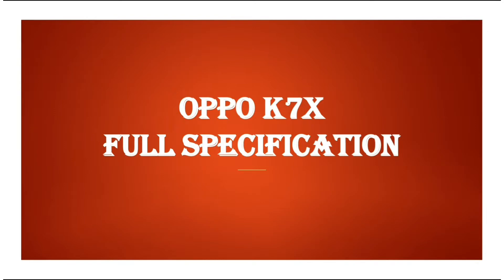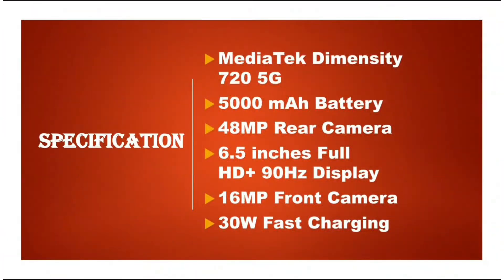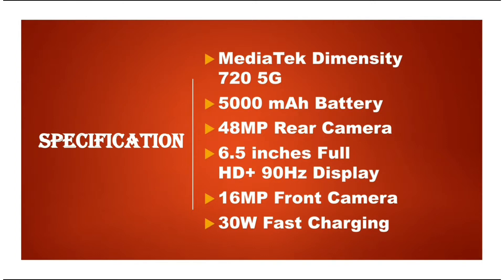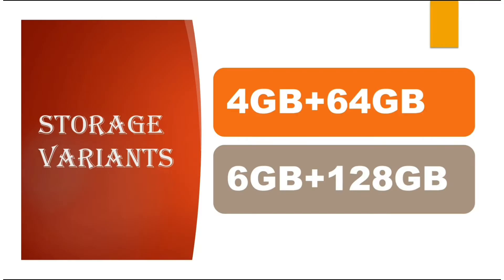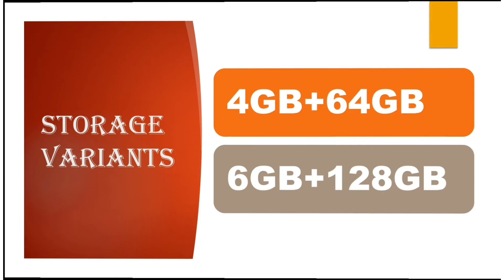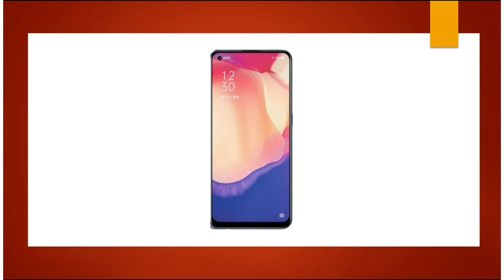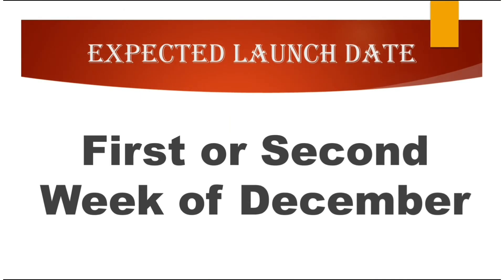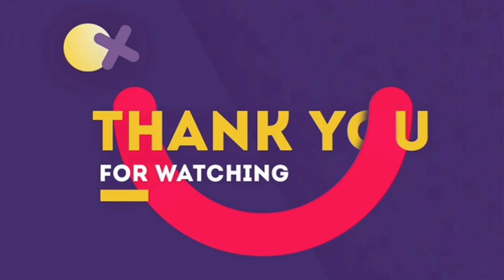Oppo K7x | Full Specifications 🔥🔥 | MediaTek Dimensity 720 | 48MP | 5G | Price ⚡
Hello Friends Today I will tell you the Specifications and expected price of Oppo K7x

Technical Om

Video Highlights

00:00 Introduction